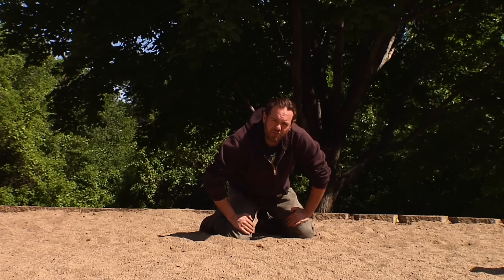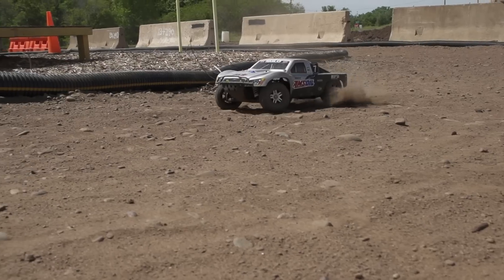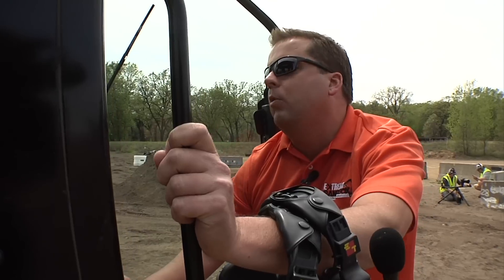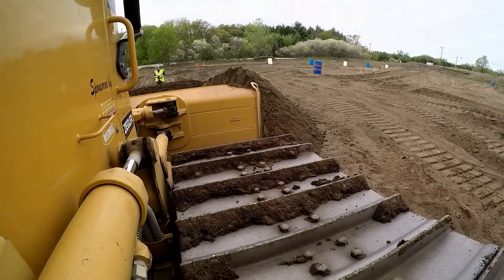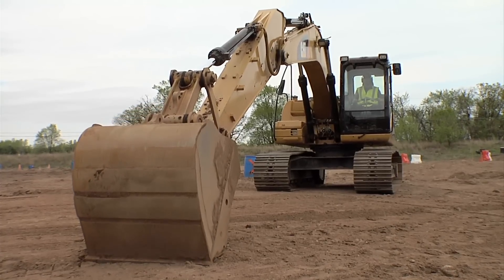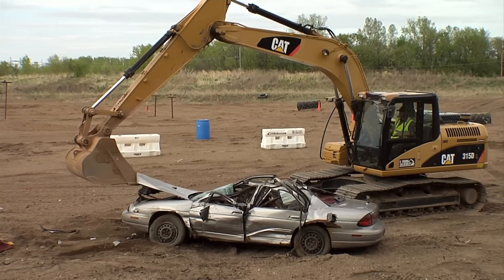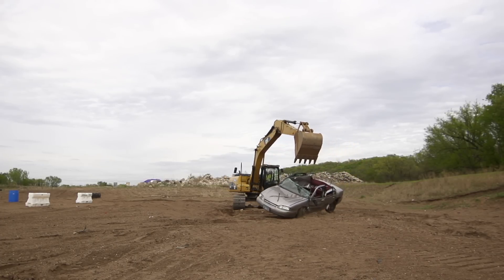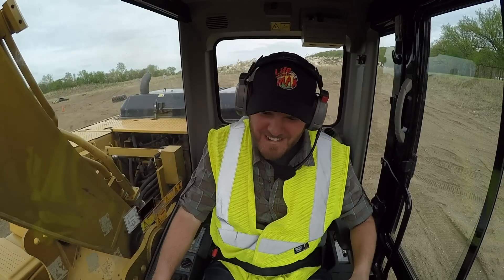Ep. 216 - "Extreme Sandbox"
WCCO-TV, Channel 4, Saturdays at 11:05 PM

Guest host Greg Underdahl travels to Extreme Sandbox in Hastings, MN, for the trip of a lifetime.  It’s a place where adults can drive life-size construction equipment! Skid steers, bulldozers, excavators, and more, Greg drives them all!  You won’t want to miss the car-crushing finale.